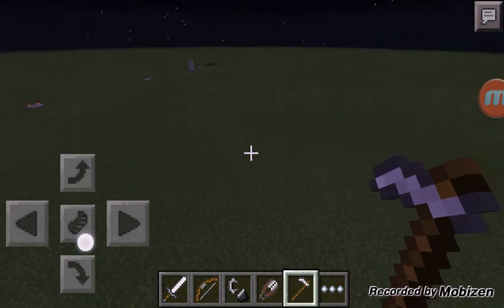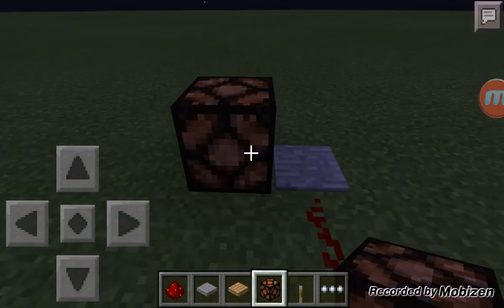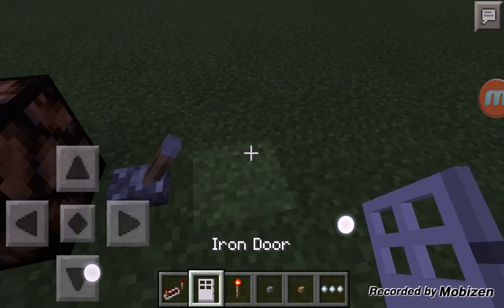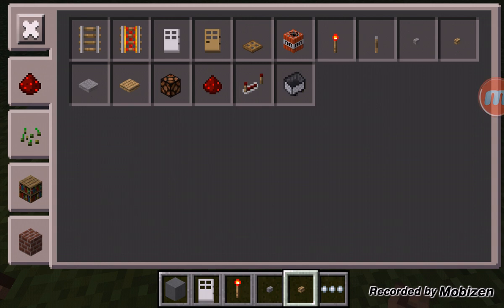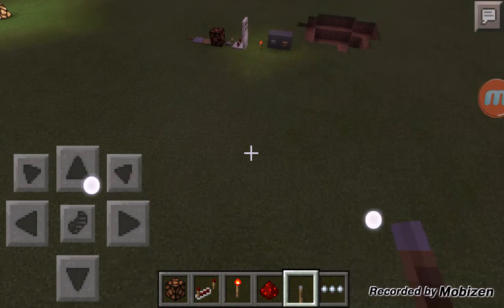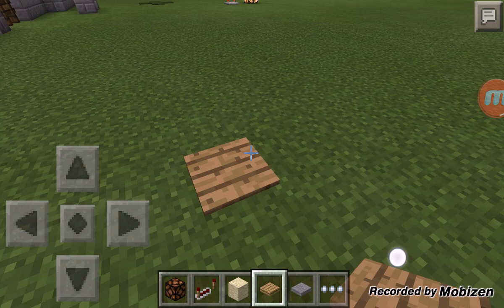REDSTONE MOD| MOD review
Hey guys I am back with another video for you people. Today we have a mod that mind blow your minds away. Right here I have a Redstone mod.

Get the mod your self and try it.